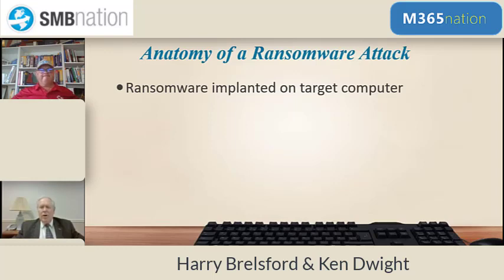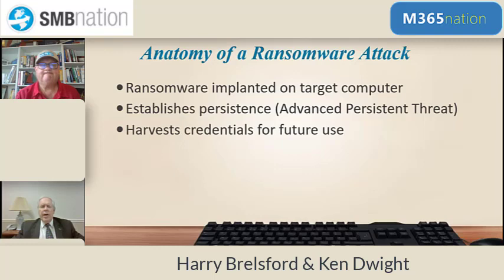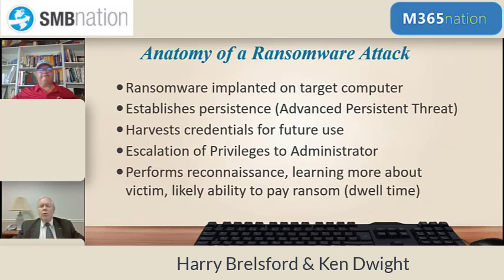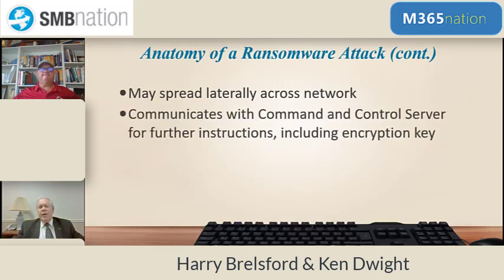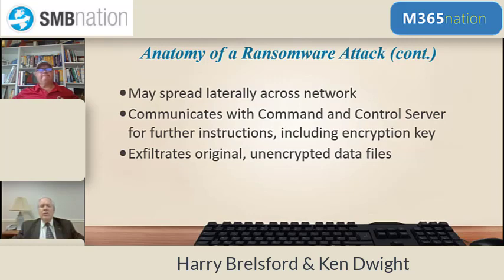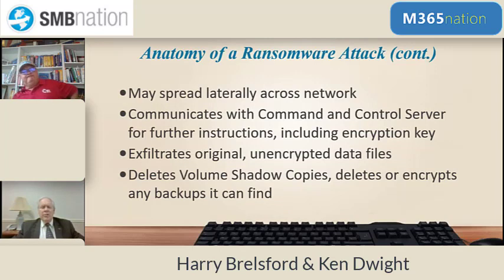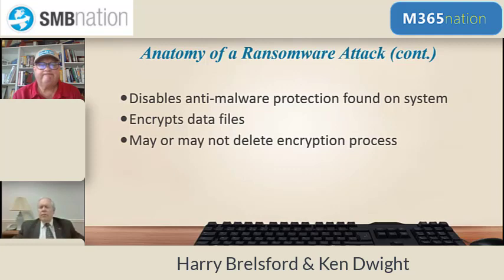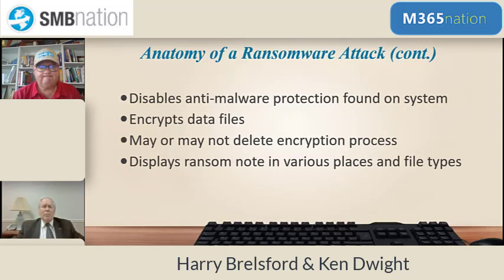Anatomy of Ransomware Attach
Ransomware is something that has been talked about for quite awhile and has been one of the biggest issues in terms of IT security in the last two years.  Although, many people think that Ransomware is a one shot deal, in reality it is a much more detailed process to remove and or get rid of the Ransomware.  Watch as Ken Dwight goes through the process of Ransomware, targeting of the machine, how the malware gets on your computer,  what hackers harvest, how to secure a machine, and much much more.